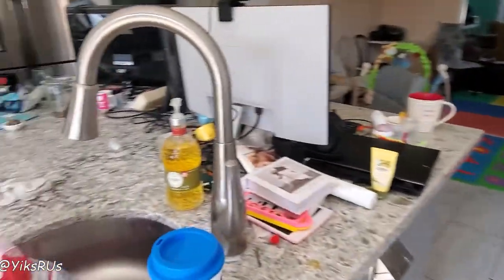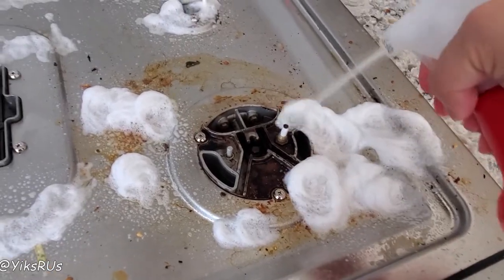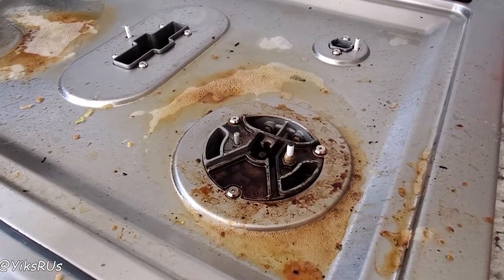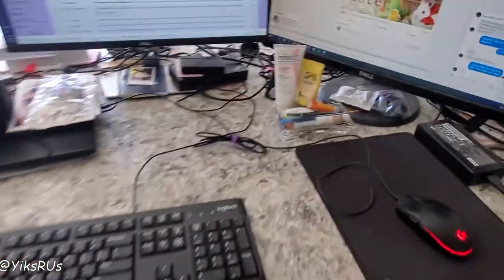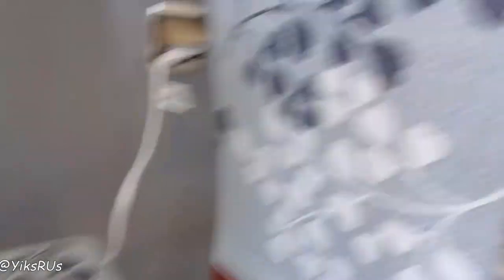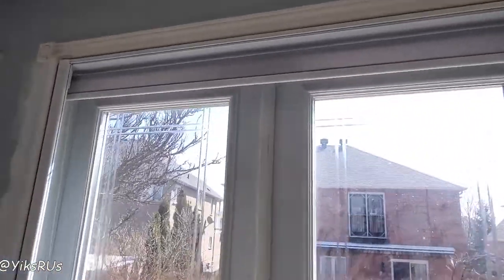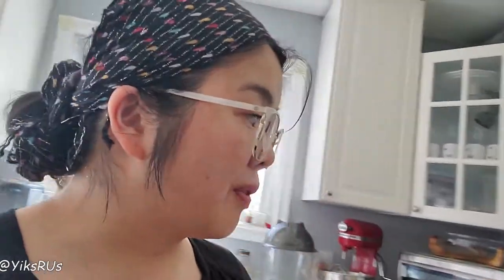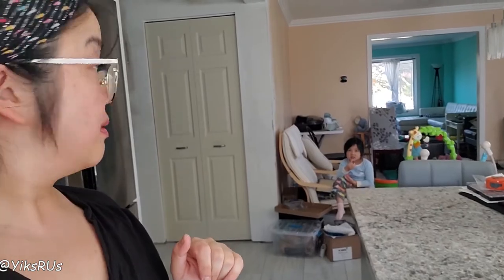Kitchen Speed Clean | Clean With Me | YiksRUs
Hi friends!  I'm Jessica and welcome to YiksRUs.  Today I'm going to attempt my first speed clean for my disaster of a kitchen.  I haven't had time to really clean over the past few weeks, and well! it shows!

Chair covers
No drill roller shades
Kitchenaid stand mixer

Much love!

YiksRUs